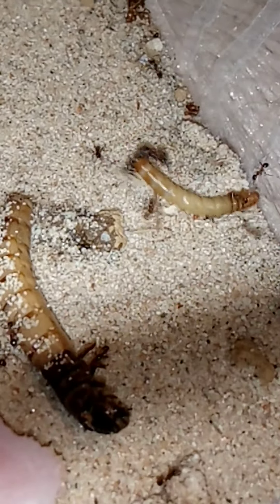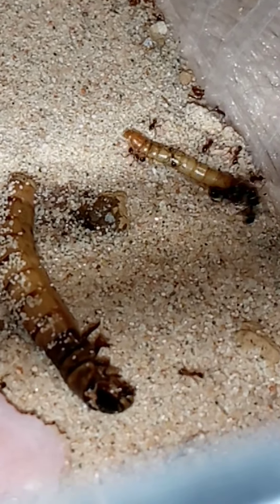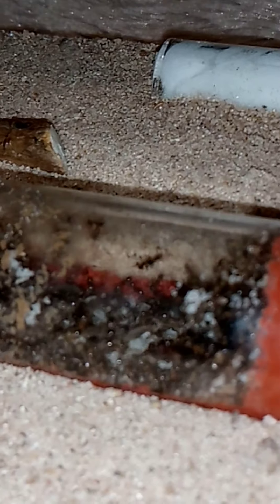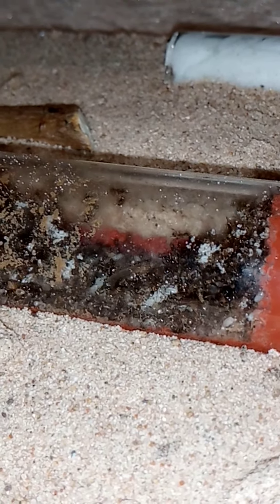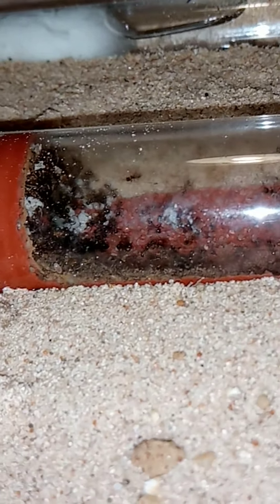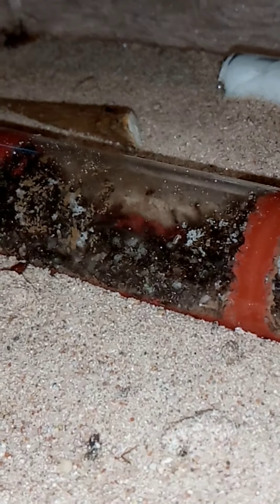Pheidole yeensis... Best of the genus?